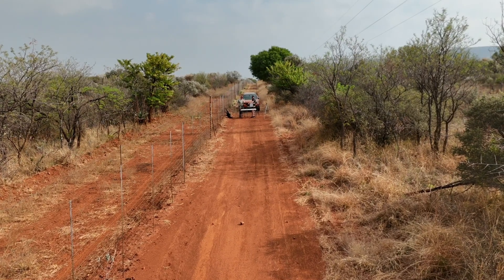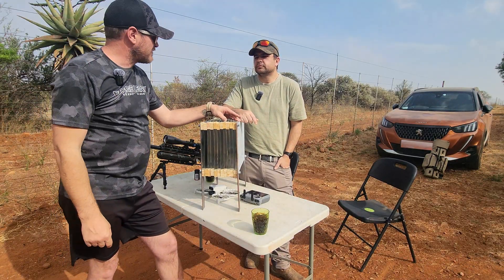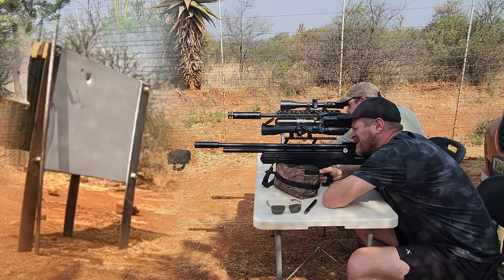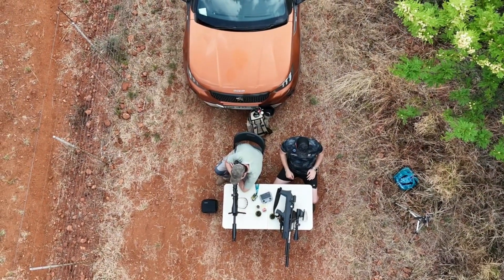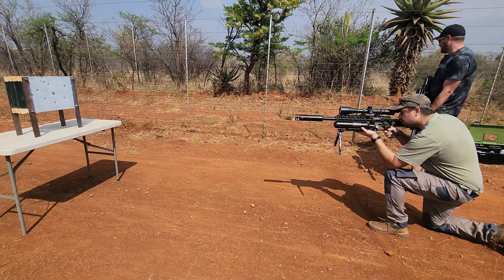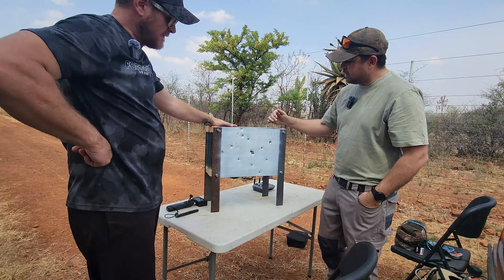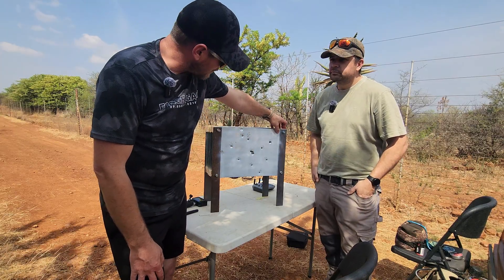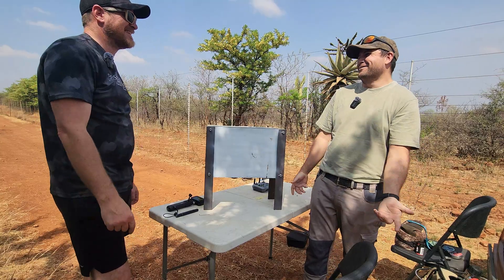What is the impact like from 200m to 50m with air guns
We put together our own Impact Tester 3000 to see how High-end versus Budget air guns performs across distances — from 200 meters down to 50 meters. In this Airgun science experiment, we showcase the raw impact, accuracy, and energy transfer in real-world conditions. A true airgun science experiment for shooters who want real results!

👉 Gear used in this video:
🔫 Behemoth .22 and FX M3
🎯 Javelin 30Gr (FX) - H&N 23Gr (Behemoth)
📹 Captured on the @GoPro  @DJI   with @DISCOVERYOPTGlobal